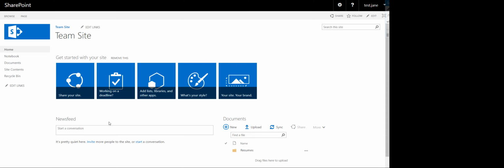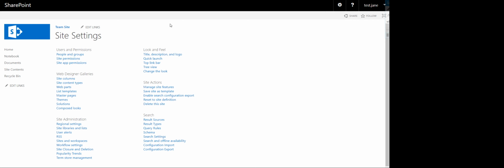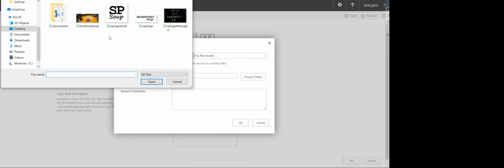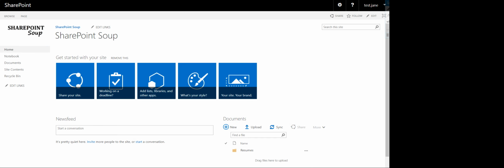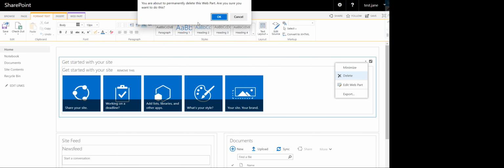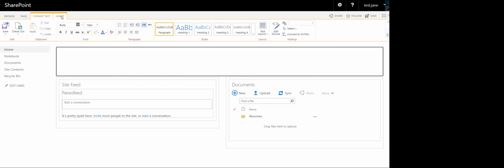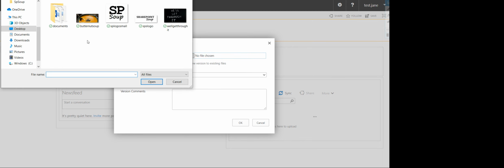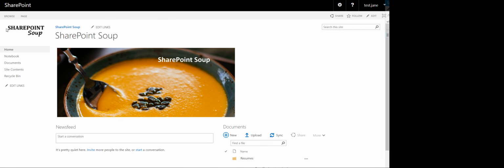Customizing your team site in SharePoint 2016 with a logo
This video walks you through adding a custom logo, changing the site title, adding and modifying an image on the page and also removing a web part in SharePoint 2016. These steps are similar in both SharePoint 2010 and 2013 as well.